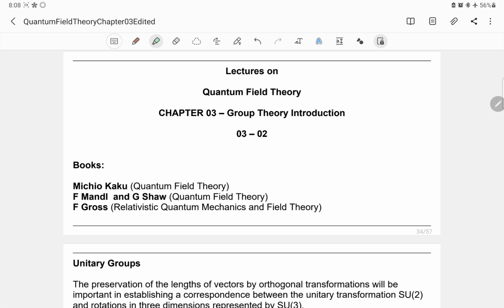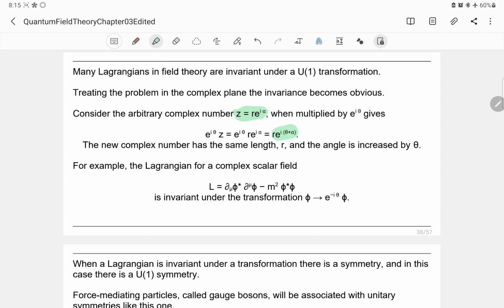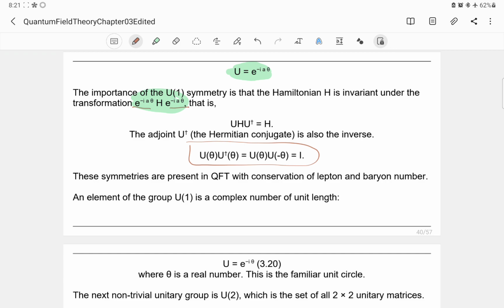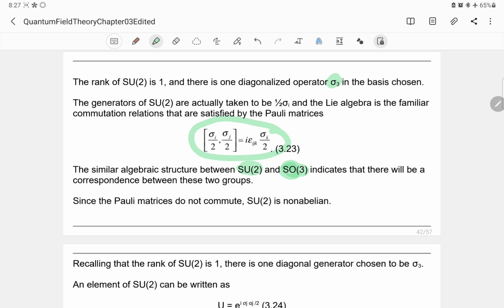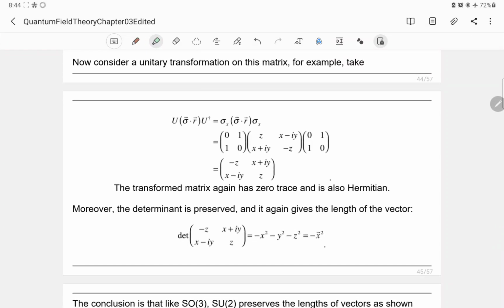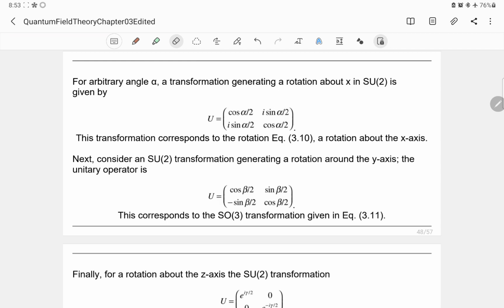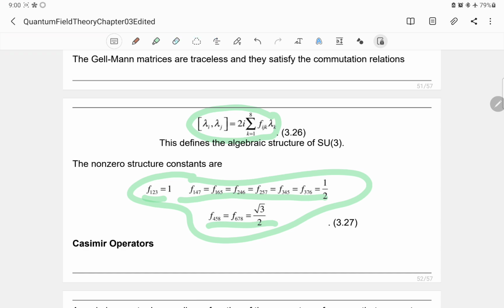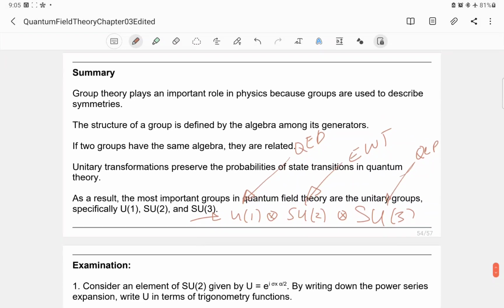Quantum Field Theory 03-02